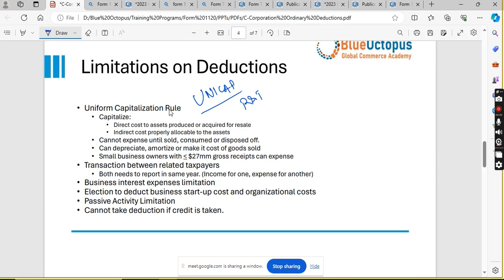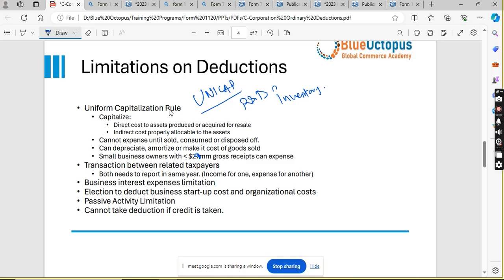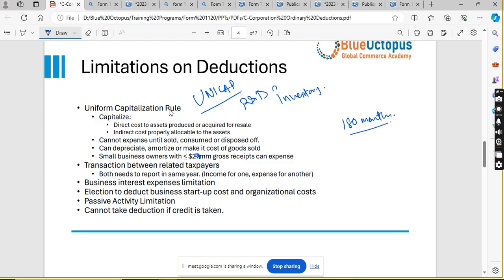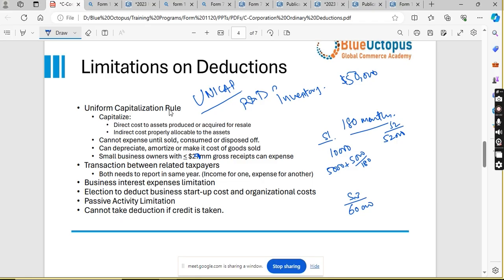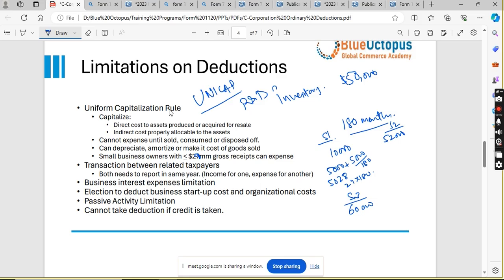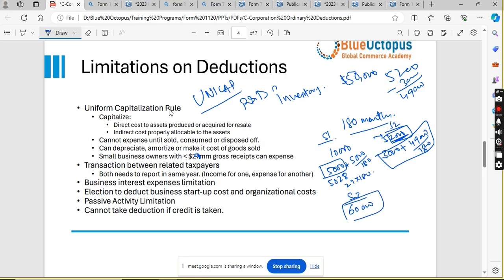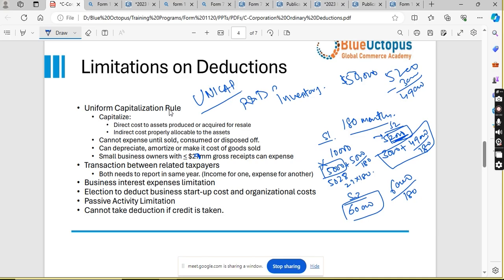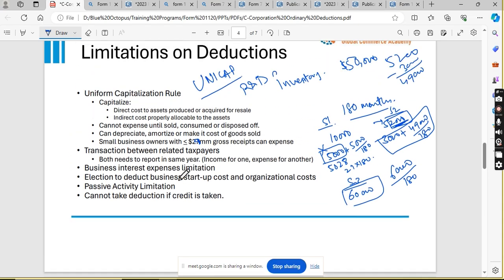Form 1120 | Session III – Demo 2 | Limitations on Deductions | Board360